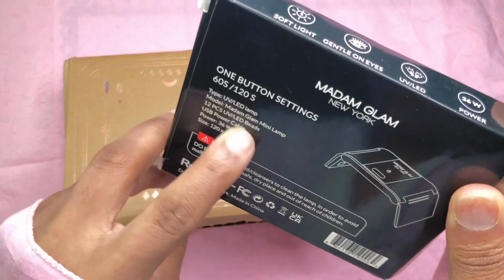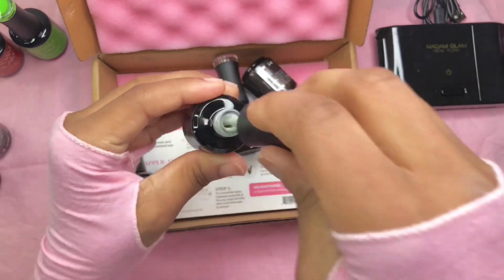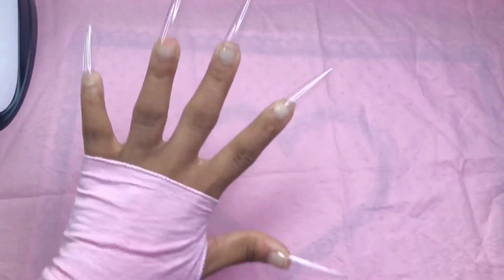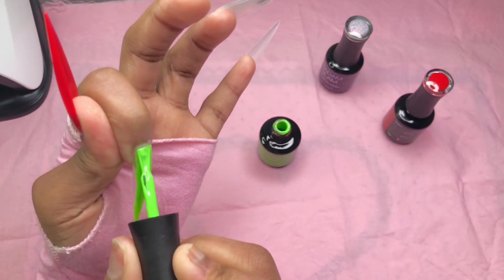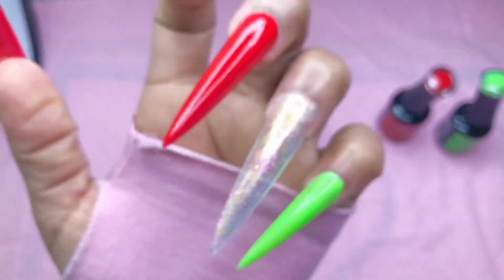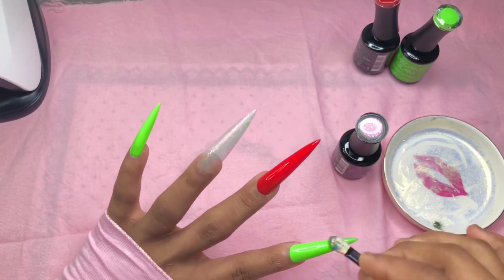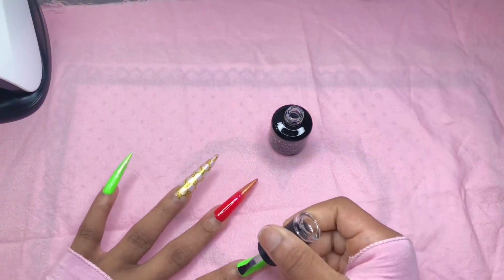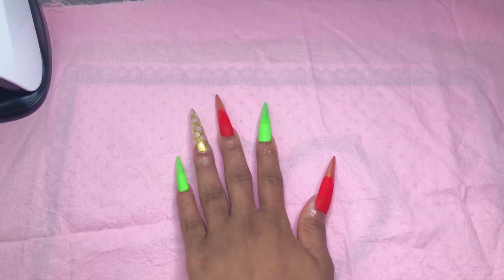Madam glam nail polishes 💚❤️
* Nayley35 *

🌸💕Hey my babes 👋🏾C’est encore Moi💕

🧚🏾‍♀️Codes Promo:

“ QUEENAYELY “

 “NAYELYNAILEDIT”

🕰Time stamps🥰🌸
0:00 - 0:13 intro/Preview

📸videos are recorded in 4K. Do Activate your HD for better quality and experience of my videos (do so by clicking on the 3 dots on the right top side of the videos and select quality 1080p)🥰☺️🙏🏾*.

Inspirational: “BE KIND🌸 BE KIND💕 BE KIND TO PEOPLE 🌸 life is Short!💕”💭 💕🌸Love you guys🌸💕.